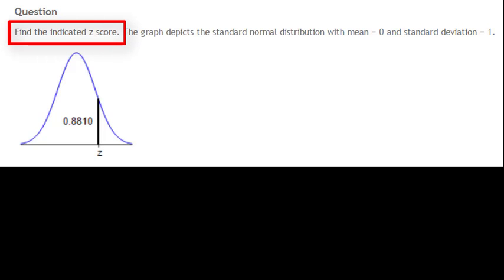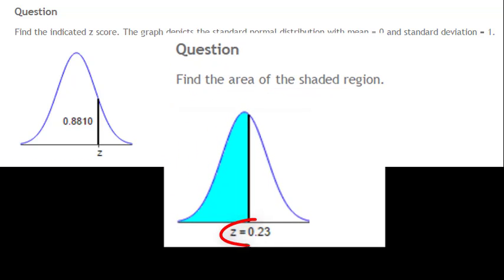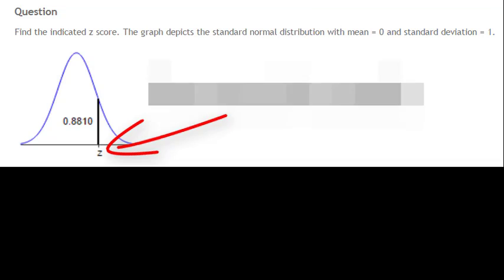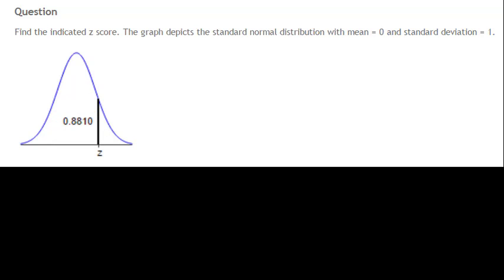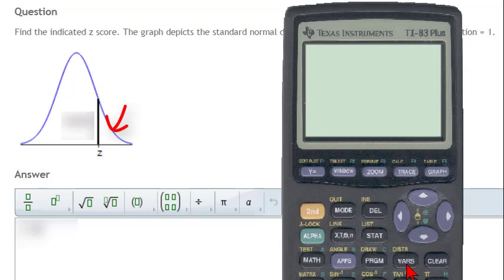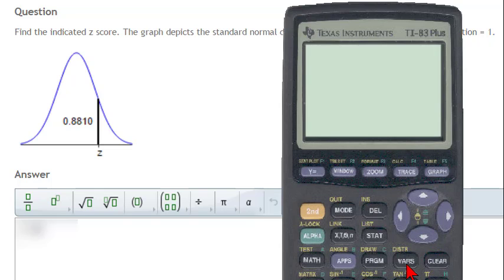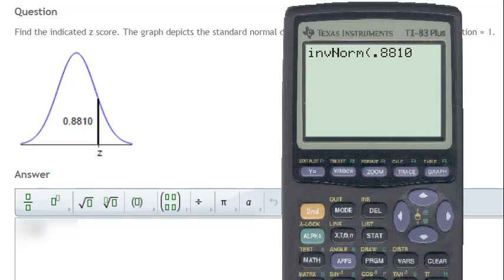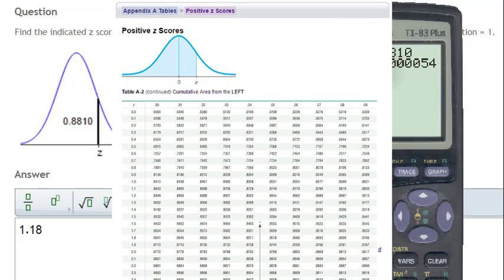Find Percentile Z Score